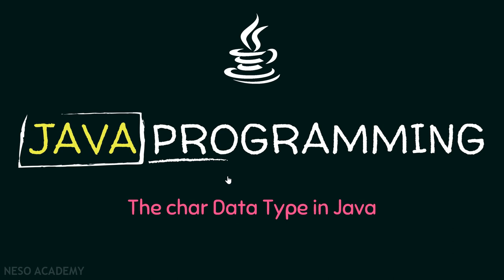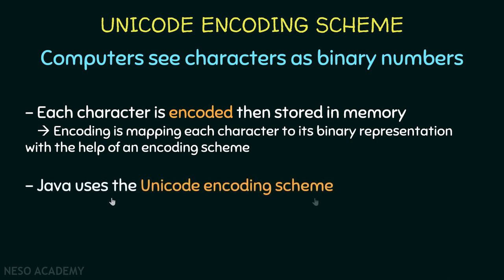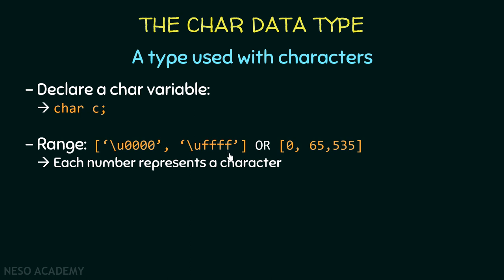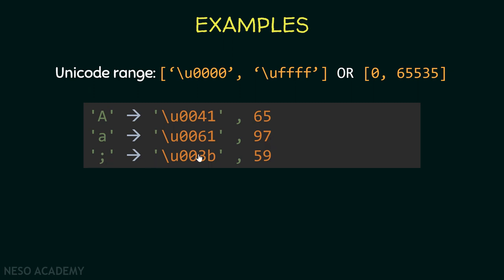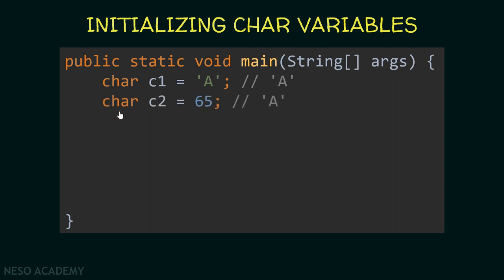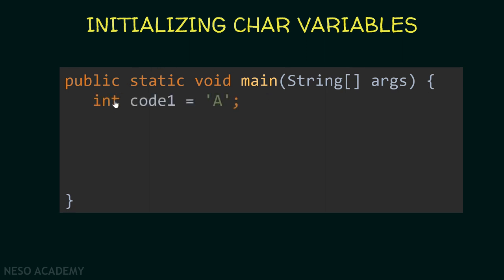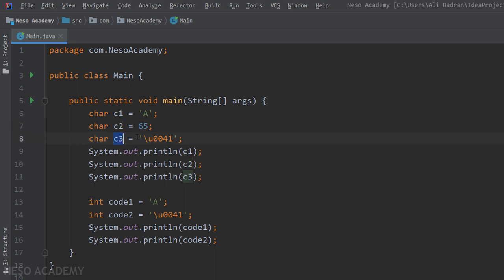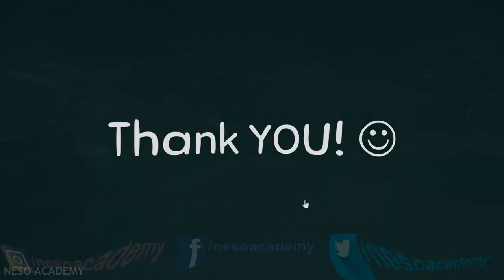The char Data Type in Java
Java Programming: The char Data Type in Java Programming
Topics discussed:
1. The Unicode encoding scheme.
2. The char data type in Java.
3. Initializing the char variables.
4. Assigning an integer to a char variable.
5. Assigning a Unicode character to a char variable.
6. Assigning a character to an int variable.
7. Assigning a Unicode character to an int variable.